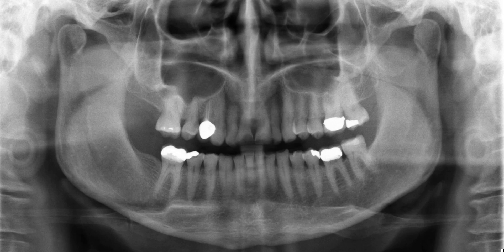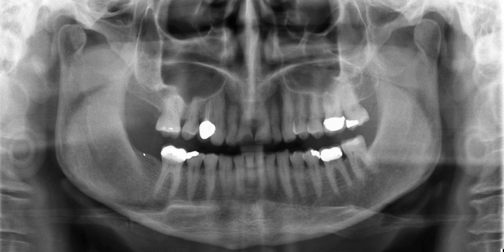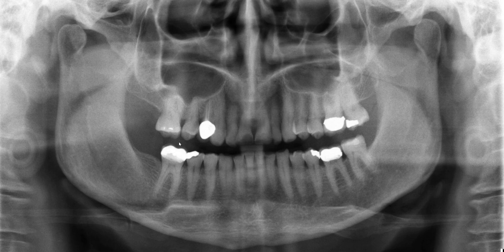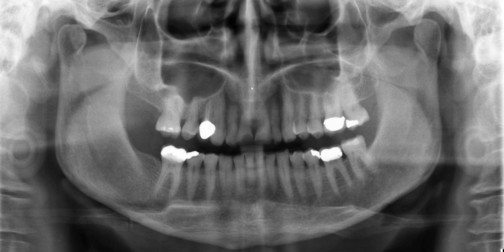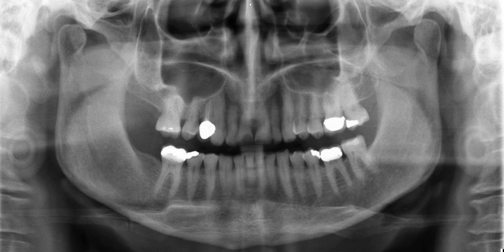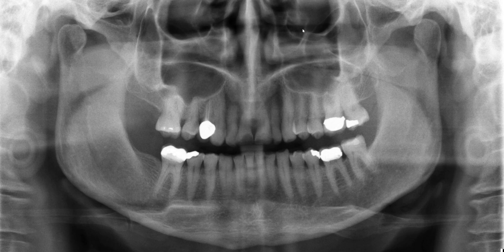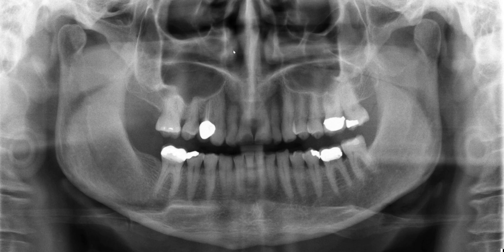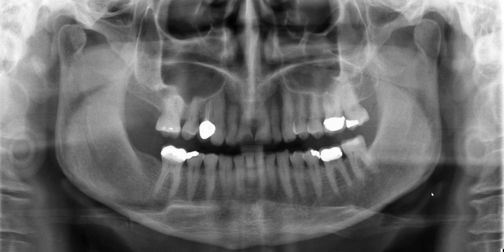Comprehensive panoramic anatomy review